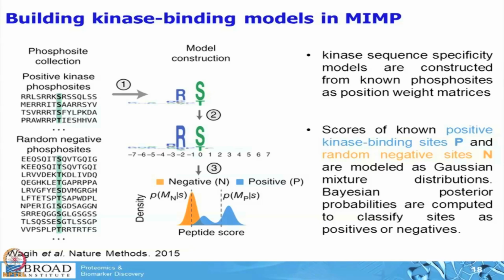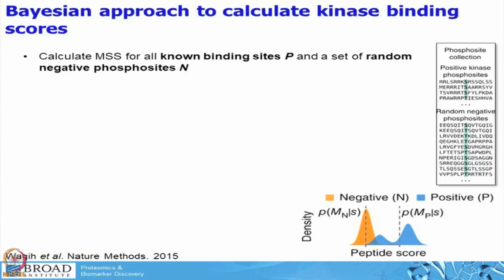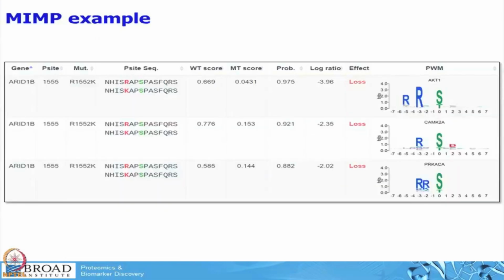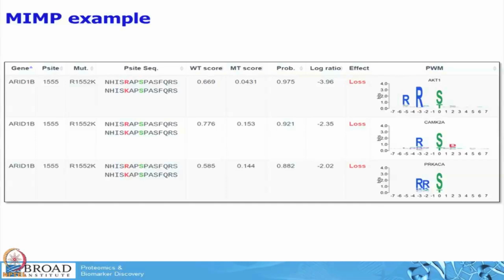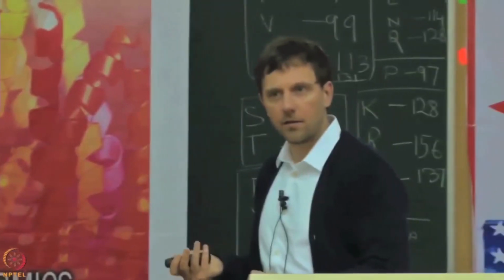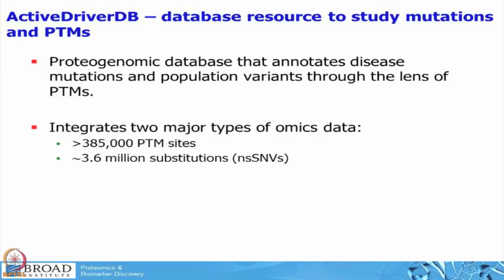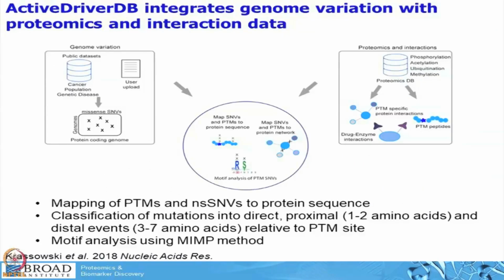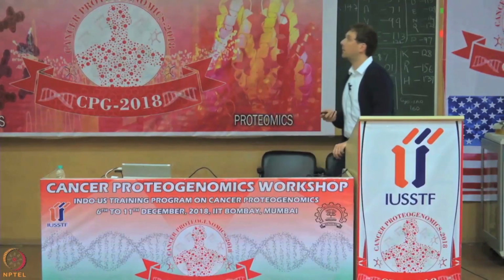Mutations and Signaling - II